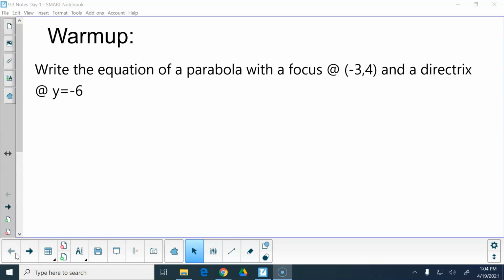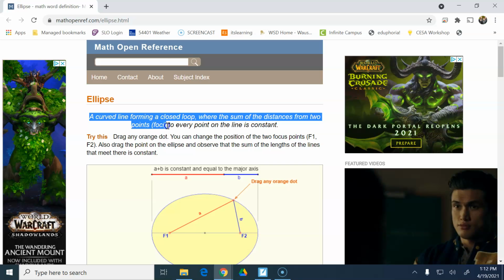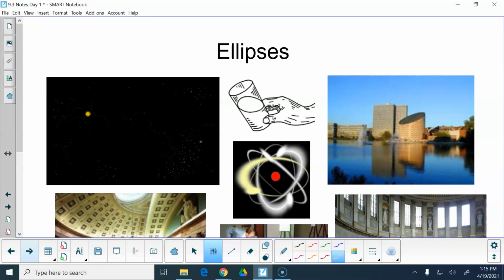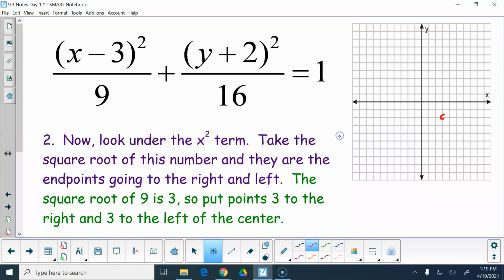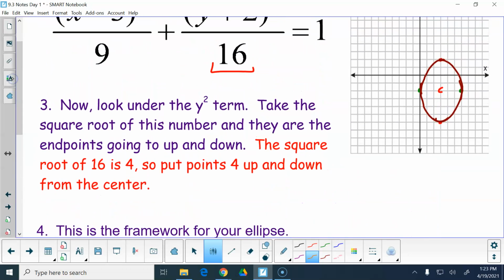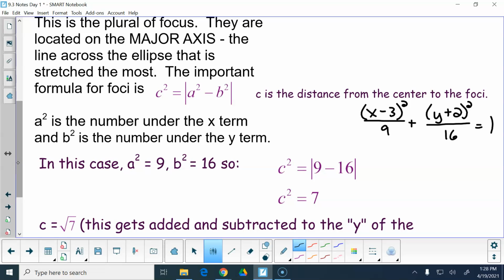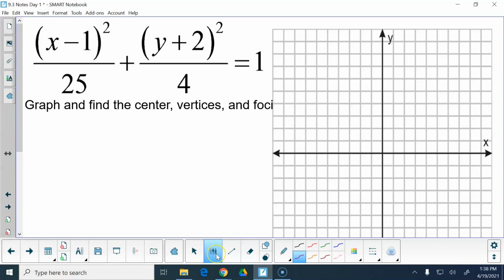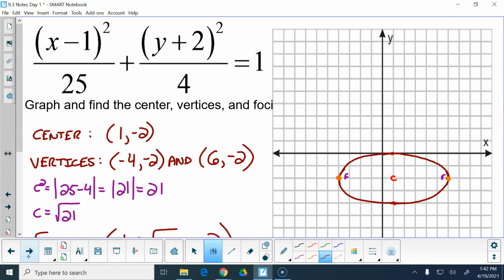M Apr. 19 -LIVE Class - 9.3 Notes Day One